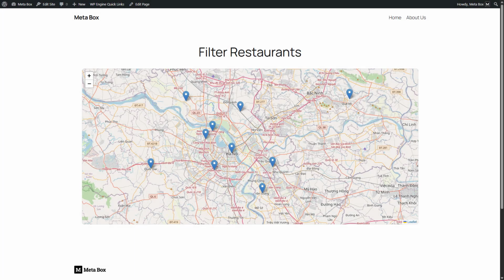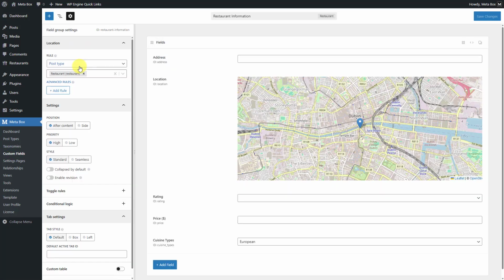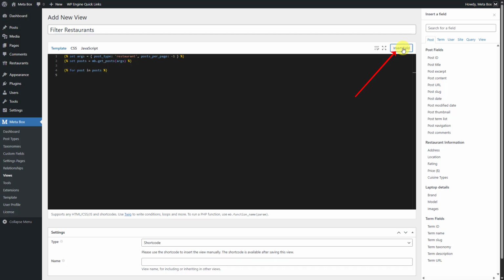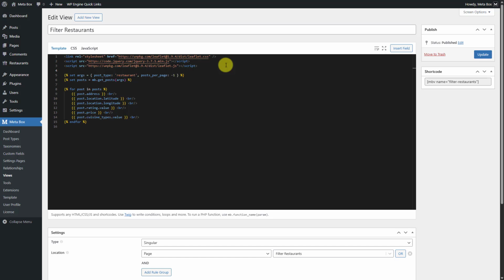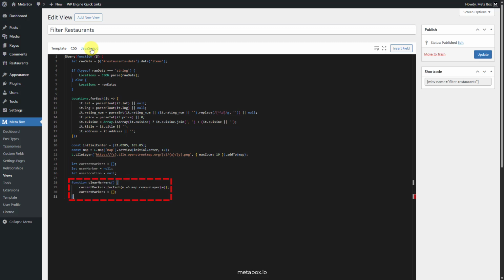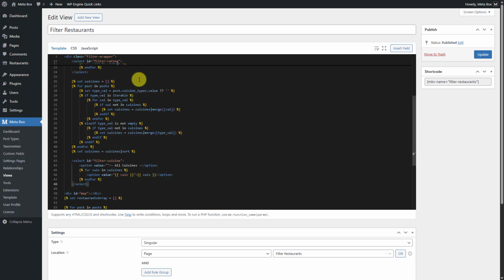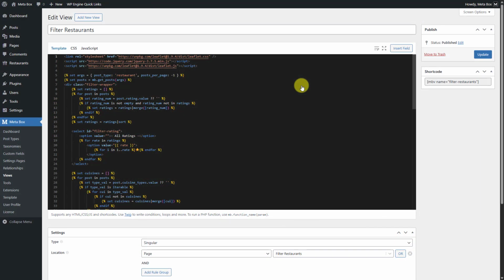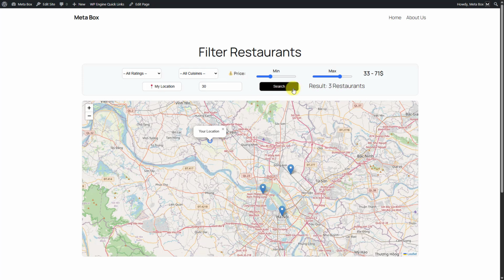How to Search Posts on a Map - Using MB Views | Meta Box Tutorial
Today, we are going to find out how to search posts on a map using MB Views. Imagine that you run a restaurant chain, coffee shop, store, or any business with locations in different cities. Displaying all of them on a single map helps users get a clear overview and explore what’s available at a glance.This is exactly where this method becomes useful.

0:00 Intro
1:03 Before Getting Started
2:00 Create a Custom Post type and Custom Fields
3:00 Show Restaurants on the Map
8:36 Filter Restaurants on the Map